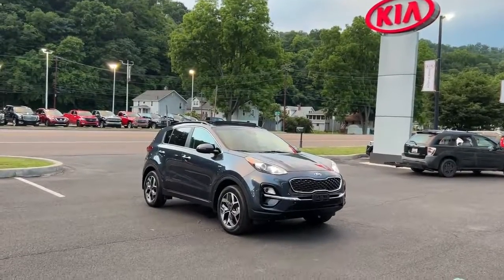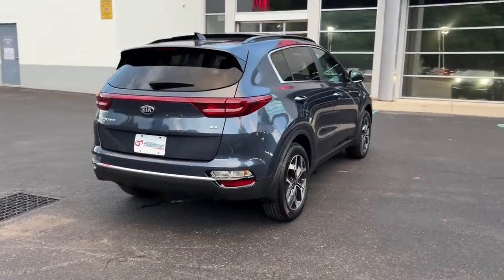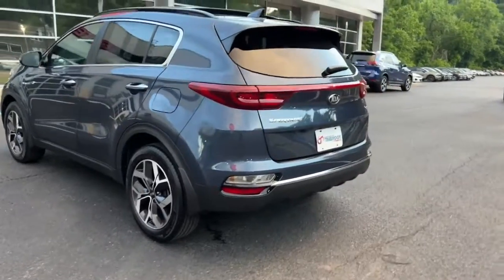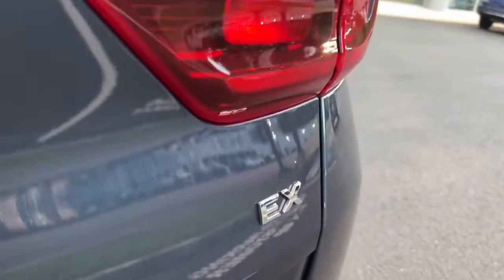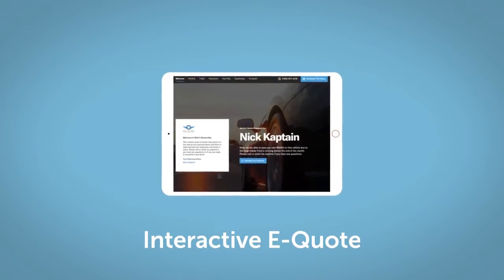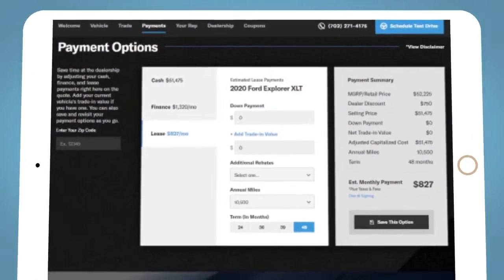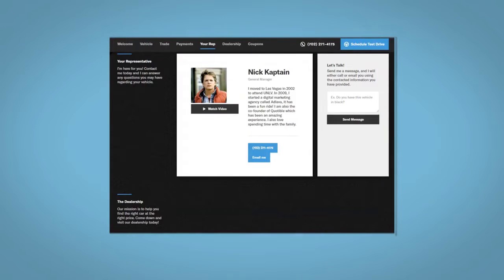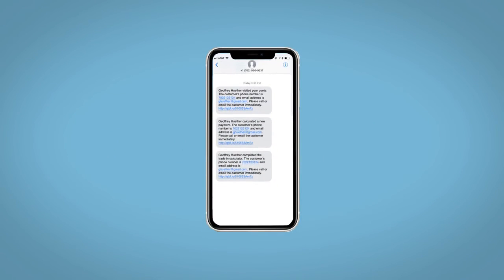2022 Kia Sportage Cumberland, Westernport, Frostburg, MD, Keyser, Ridgeley, WV UC986679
Pacific Blue Used 2022 Kia Sportage available in Cumberland, Maryland at Timbrook Kia. Servicing the Westernport, Frostburg, MD, Keyser, Ridgeley, WV area.

Timbrook Kia
10210 Mt Savage Rd NW
Cumberland MD 21502

This 2022 Pacific Blue Kia Sportage EX AWD is well equipped and includes these features and benefits: CARFAX One-Owner.brbrClean CARFAX. AWD. 22/26 City/Highway MPGbrbrbrCALL NOW to reserve test drive appointment!! (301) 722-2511brbrTimbrook KIA has been serving the Cumberland area for more than 12 years!! **Payment does not include Taxes/Tags or Fees.